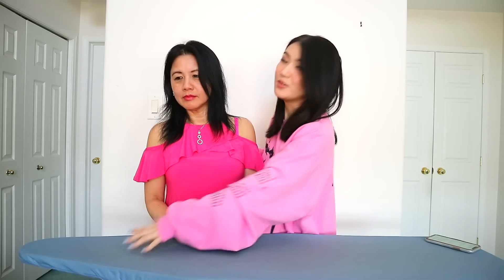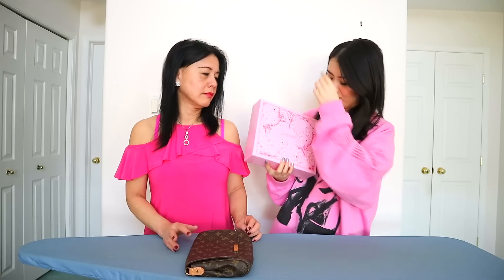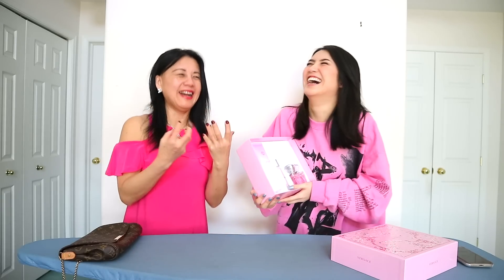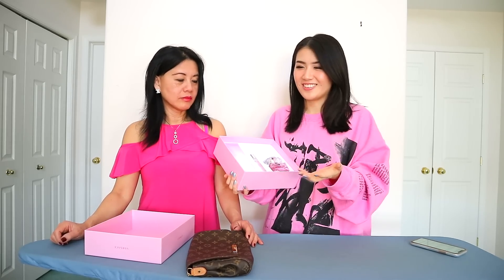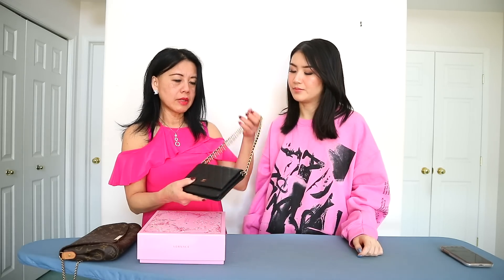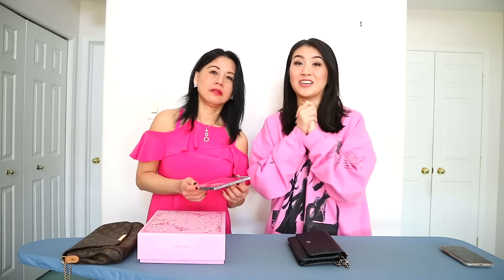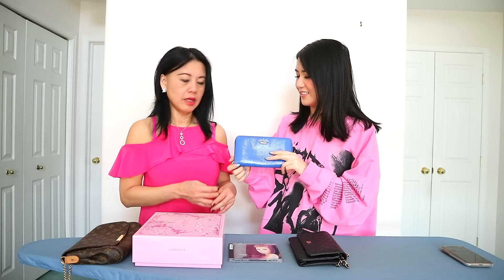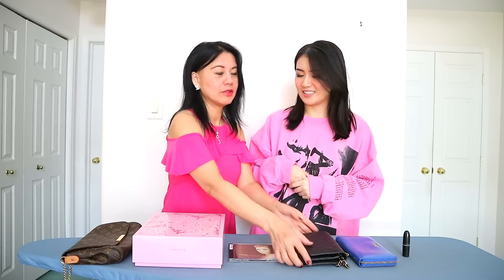Mom Ranks Gifts I've Gotten Her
Need gift ideas for a mom that's hard to shop for? My mom can help! She ranks some of the gifts I've gotten her over the years. Thanks to Hudson's Bay for sponsoring this video and being an awesome source for easy gifts.